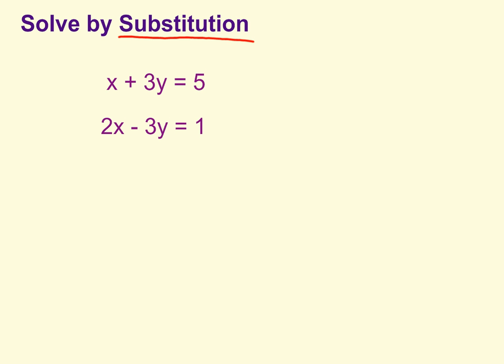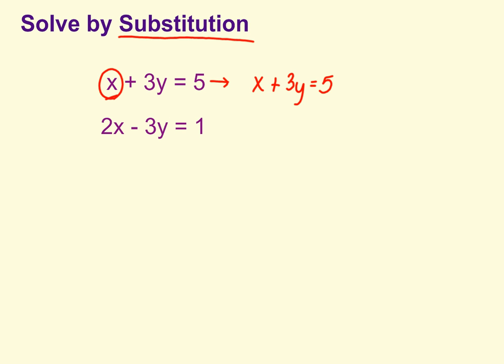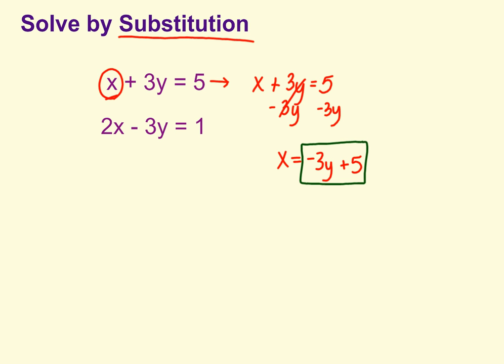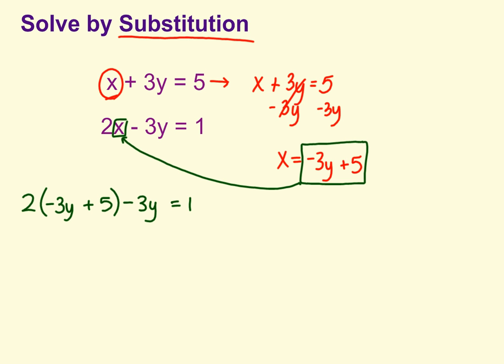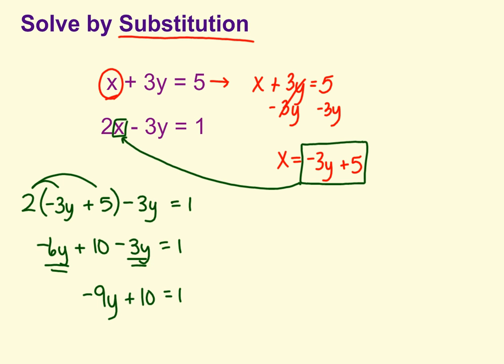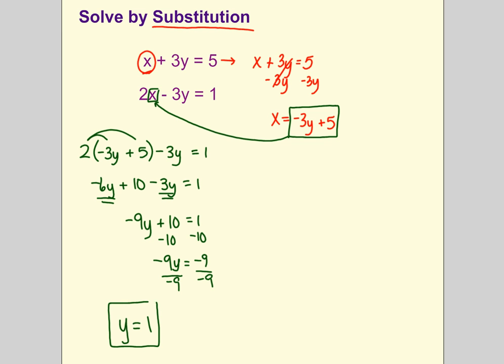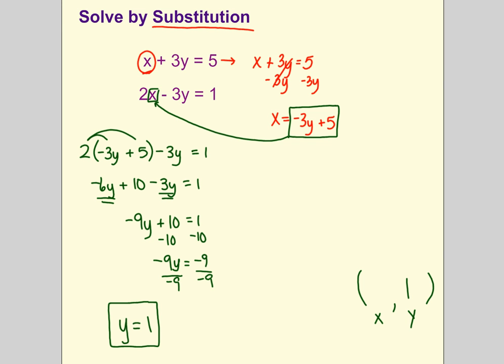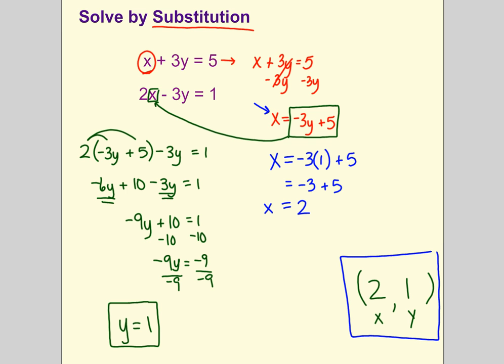Solve by Substitution (1)